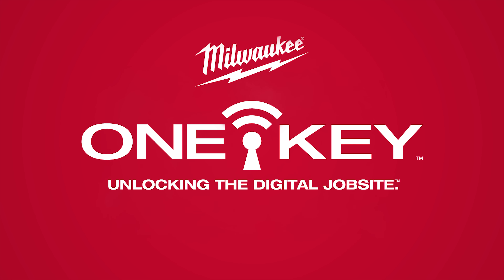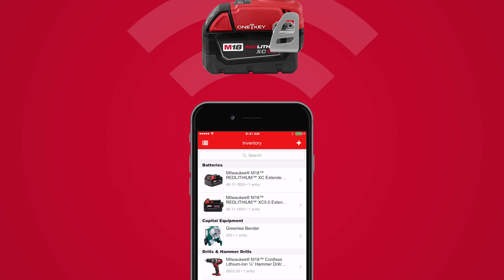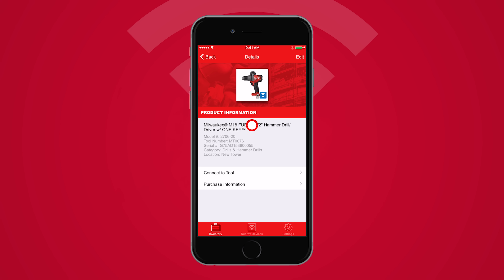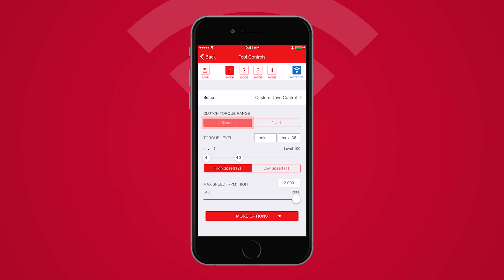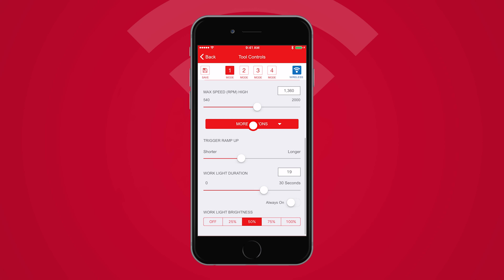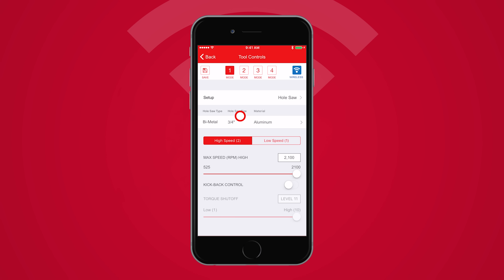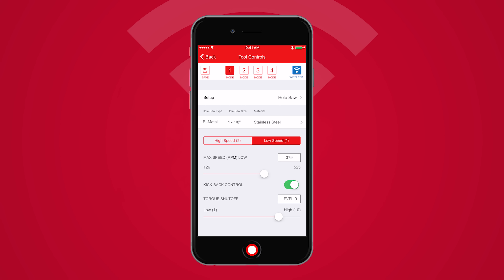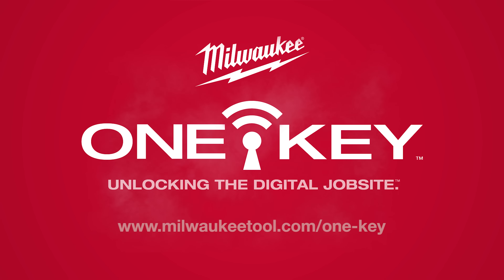Milwaukee® ONE-KEY™ Mobile Tutorial: M18 FUEL™ 1/2" Drill Tool Customization